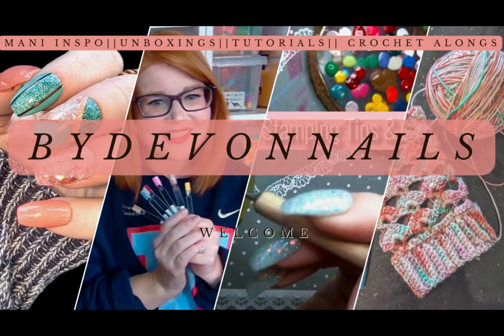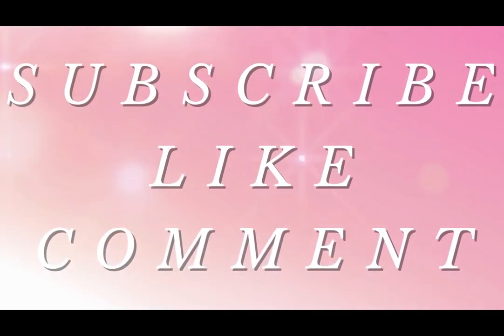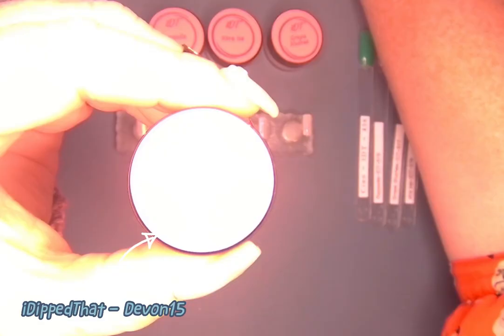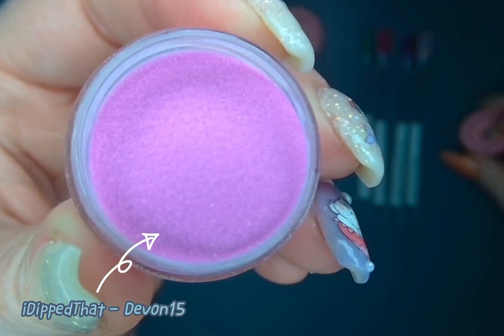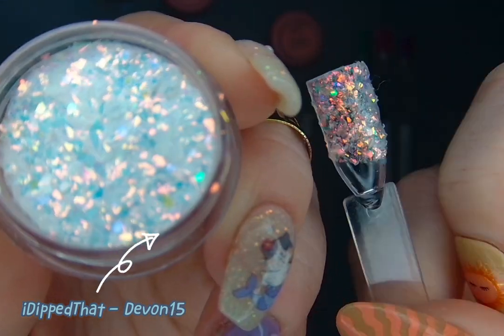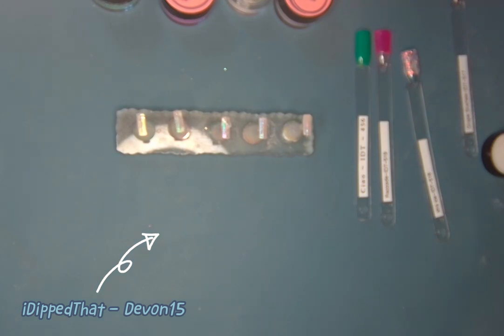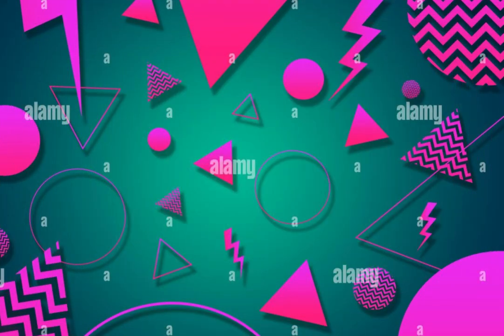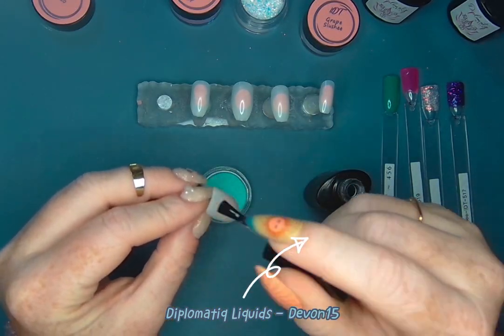iDippedThat Dip Powder || Color Blocking || Press-On DIY Nails at Home || Jelly Colors & Neon Retro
I participated in a neon retro nail collab and found an inspiration photo with google image search and immediately saw the similarity between the new Summer Refreshers from iDT and the inspo.  So with an added fun green/teal from ciao an earlier spring iDT release and some fun color blocking this is my iDT retro neon collab creation.

iDippedThat (Devon15)
*Ciao
*Razzade (6/30 release)
*Grape Slushee (6/30 release)

KMG Design Dips (Devon15)
*Clear As Day